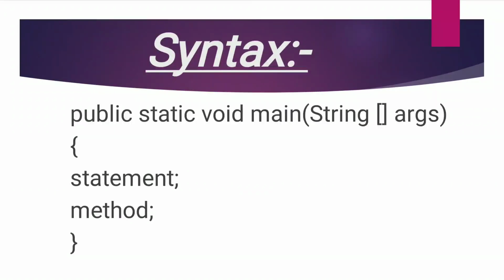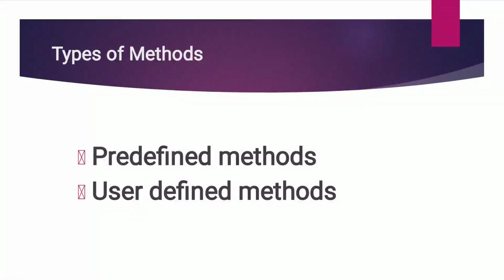Methods|Objects and Classes|Part 2| Java| Types Of Methods| Computer| ICSE CLASS 9|CBSE CLASS 11&12